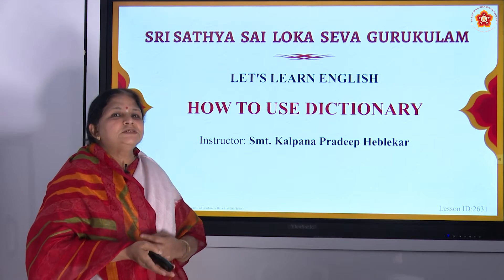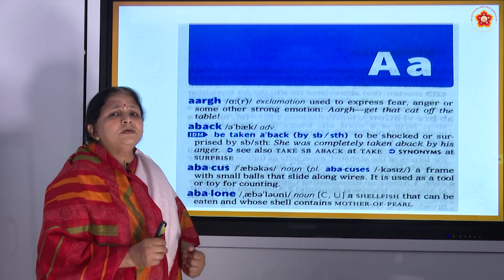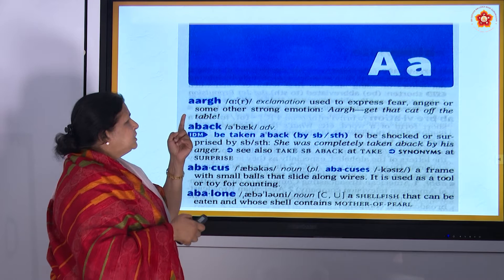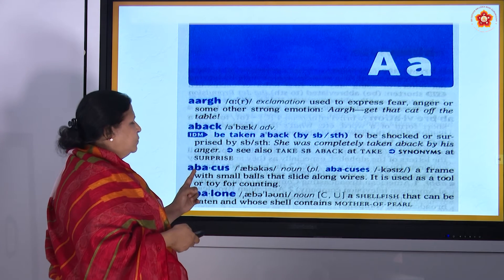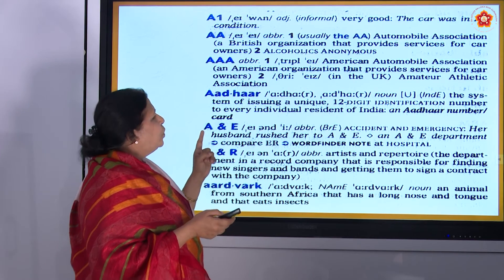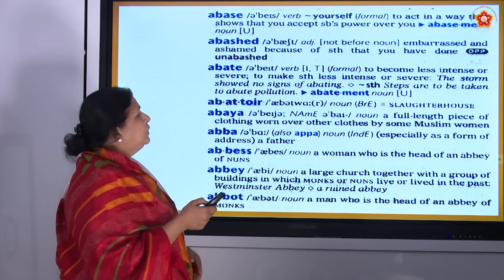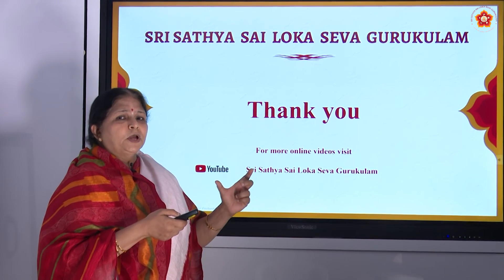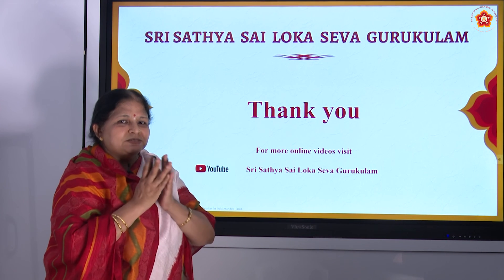94 | Let's Learn English | How to use Dictionary | Part 1 of 1 | Smt. Kalpana Heblekar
Chapter Name: How to use Dictionary
Part 1 of 1